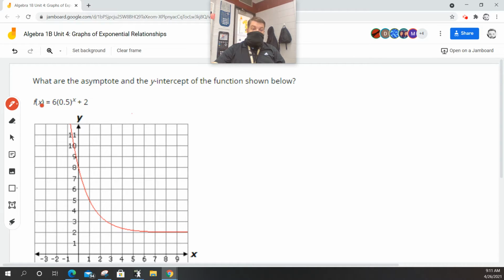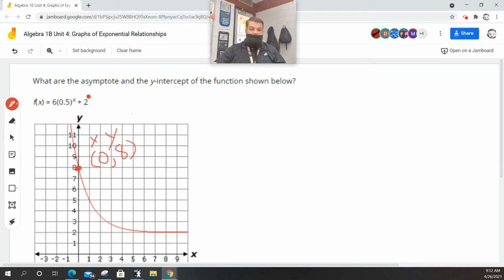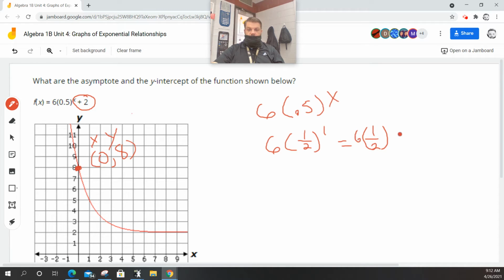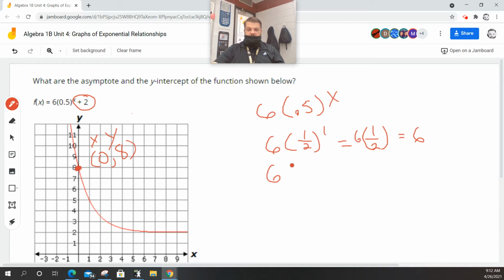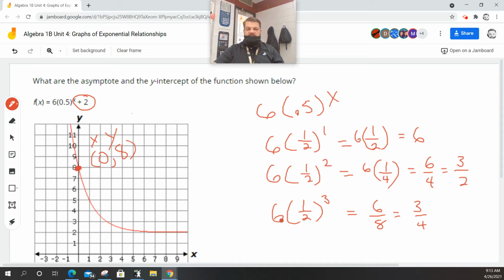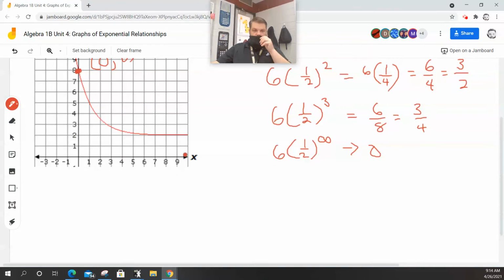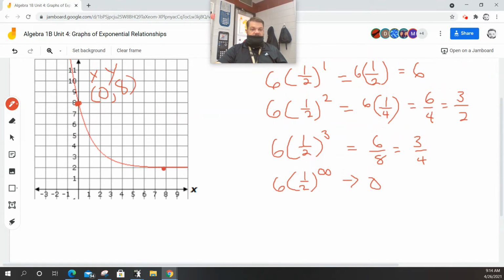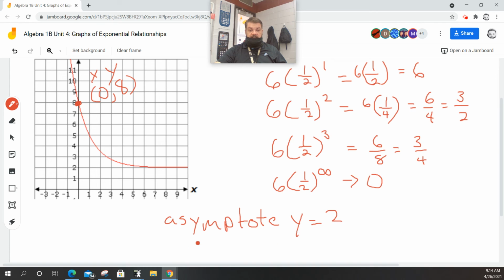Algebra 1B Graphs of Exponential Relationships Example 10